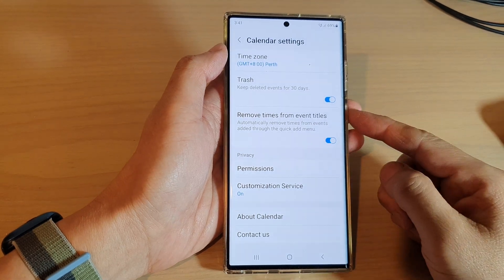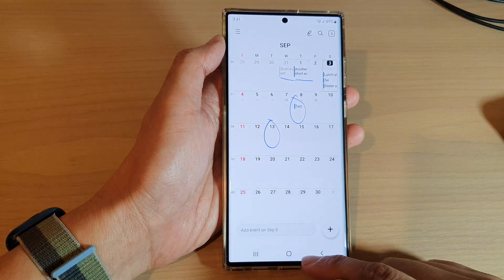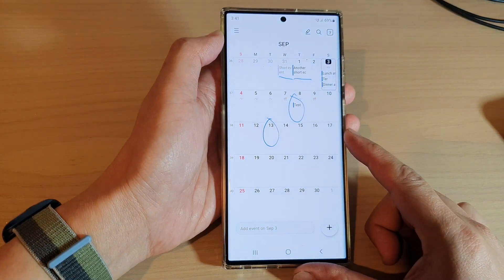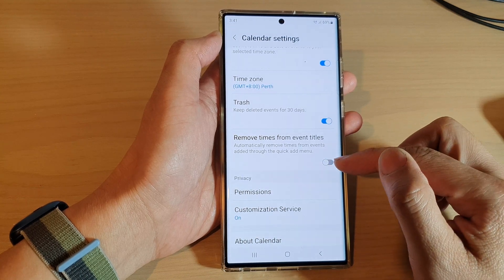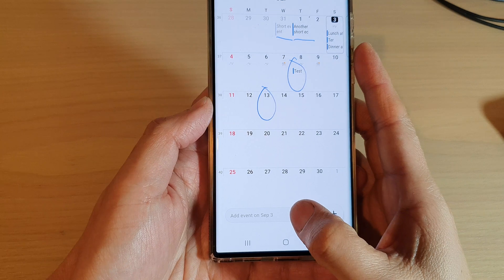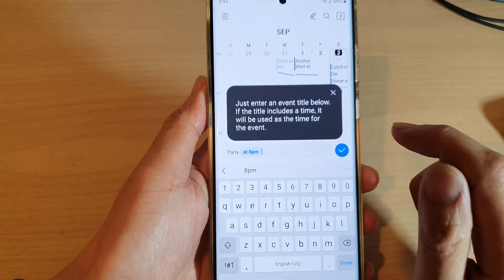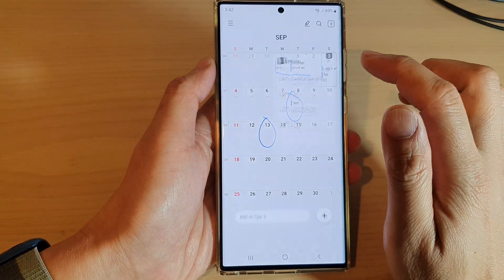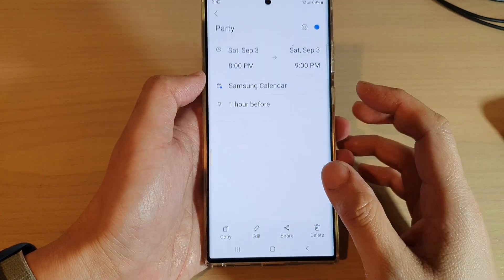Galaxy S22/S22+/Ultra: How to Enable/Disable Remove Times From Event Titles In Samsung Calendar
Learn how you can enable or disable remove times from event titles in Samsung Calendar on the Samsung Galaxy S22 / S22+ / S22 Ultra.